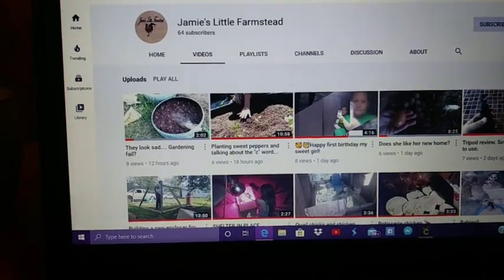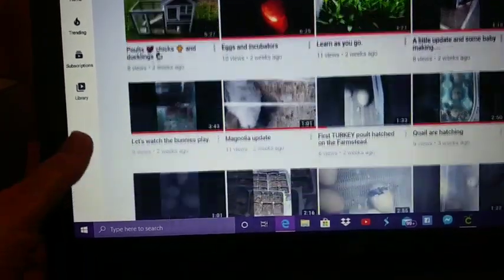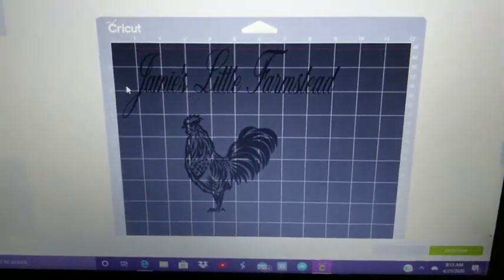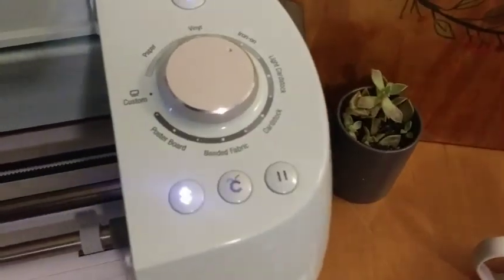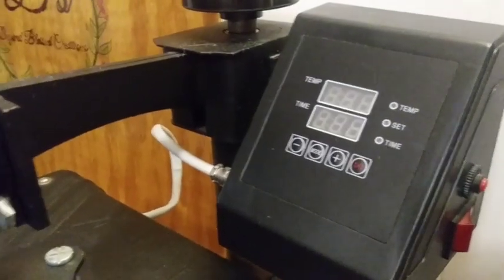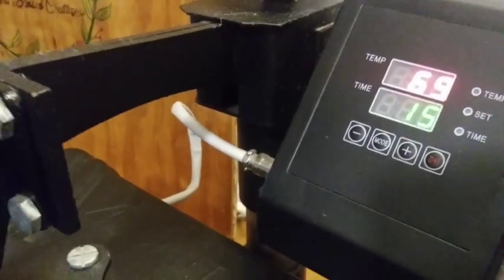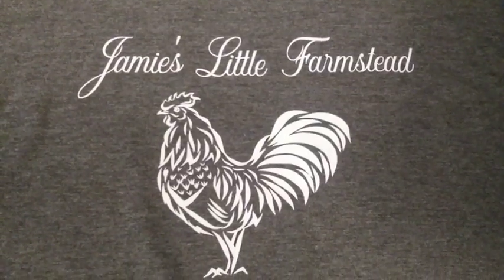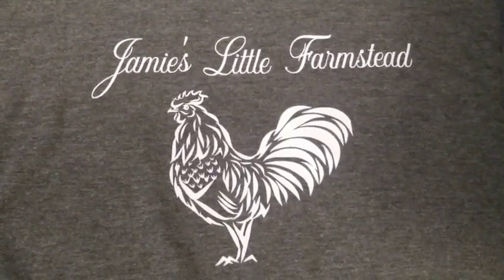Shout Out | Pressing a T-shirt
I ended up not doing the decal